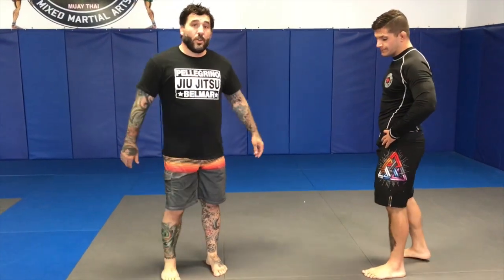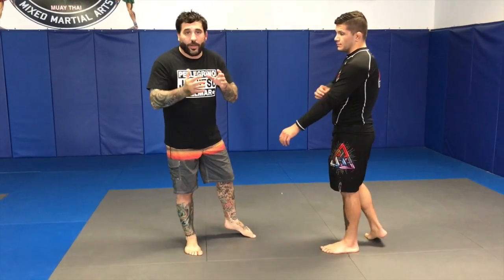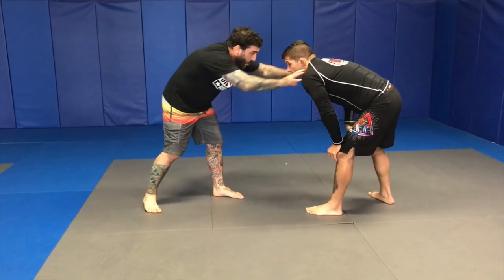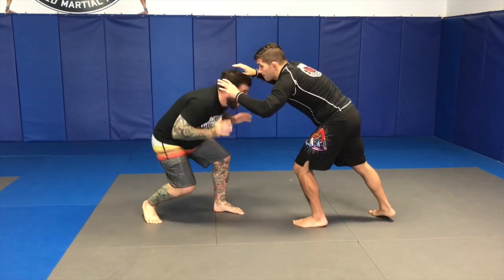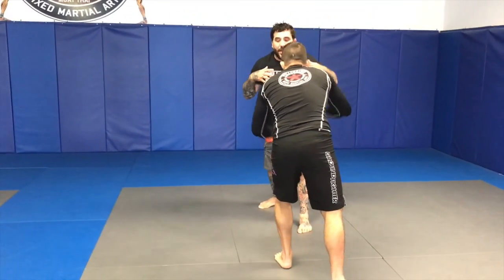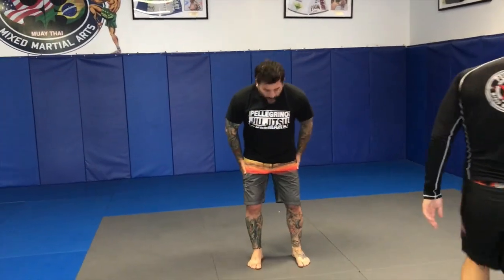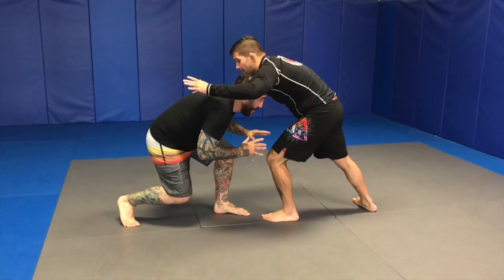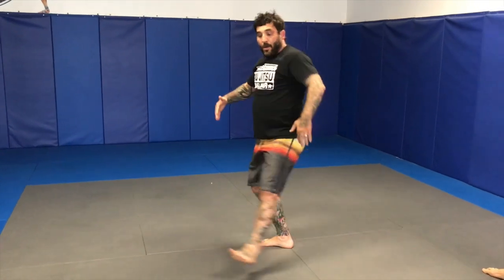Pellegrino Instructional - Double Leg Takedown with Kurt Pellegrino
Pellegrino Instructional - Learn from Jiu Jitsu legend and UFC veteran Kurt "Batman" Pellegrino, as he shares his secrets for everything MMA. He's making Jiu Jitsu "Easyyyy."

Kurt is not only sharing his secrets on Youtube, but also shares them everyday morning and night and his Academy Kurt Pellegrino's MMA in Belmar NJ.

We are the Jersey Shore's  premiere mixed martial arts academy located in Belmar, New Jersey. Our programs include Brazilian Jiu Jitsu for adults and kids, Muay Thai Kickboxing, and Strength and Performance. (group classes, private training session, birthday parties, and more.) We service customers all over Monmouth and Ocean County in  neighboring towns such as Wall, Asbury Park, Neptune, Howell, Spring Lake, Manasquan, Toms River, Brick, and Point Pleasant.